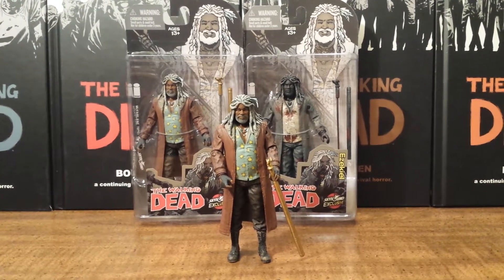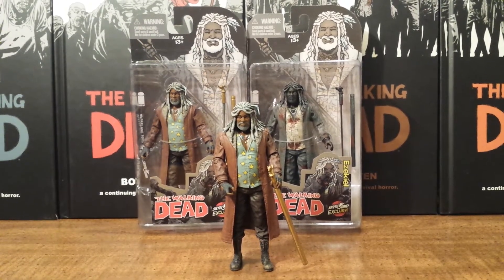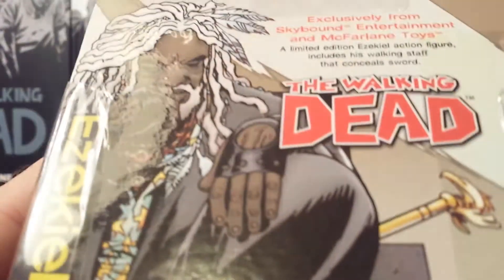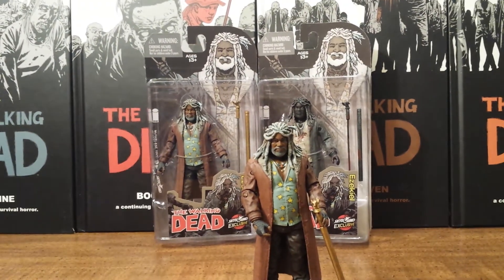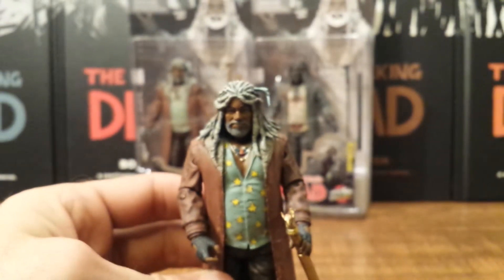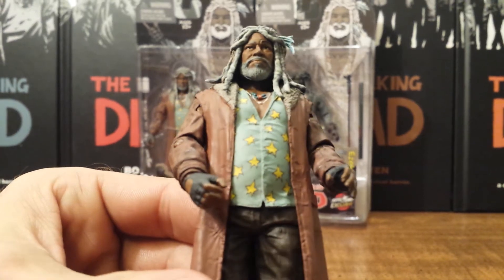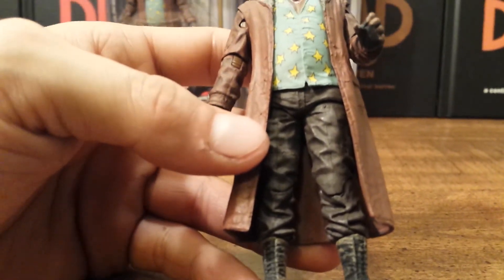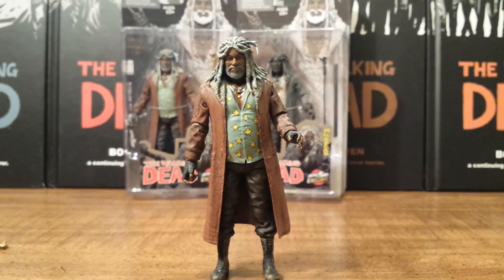The walking dead SDCC 2014 skybound exclusive Ezekiel action figure (HD)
The walking dead comic series SDCC 2014 skybound exclusive Ezekiel action figure and bloody black and white Ezekiel action figure review. Filmed in 1080 HD.